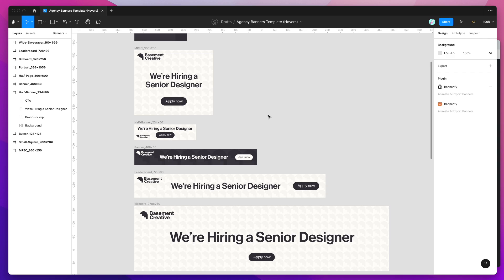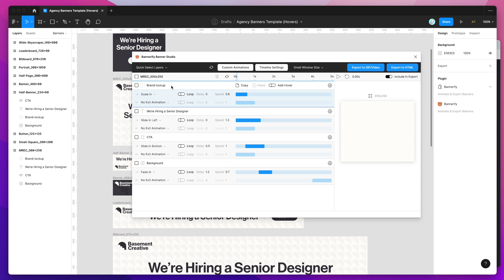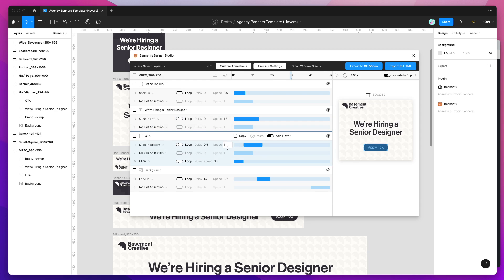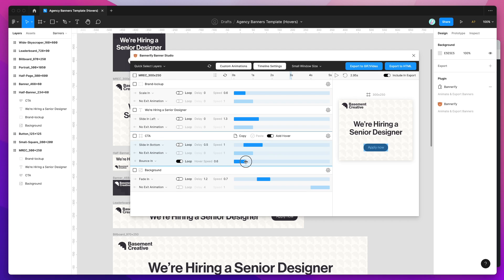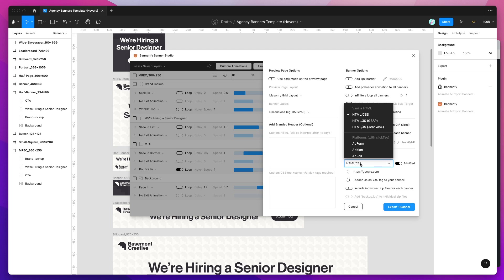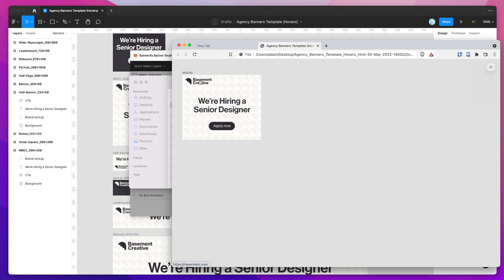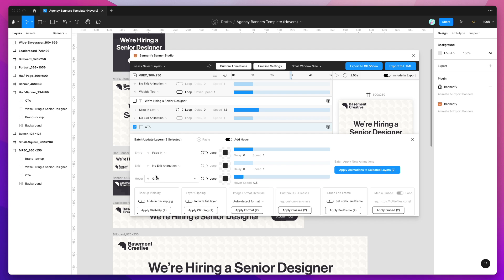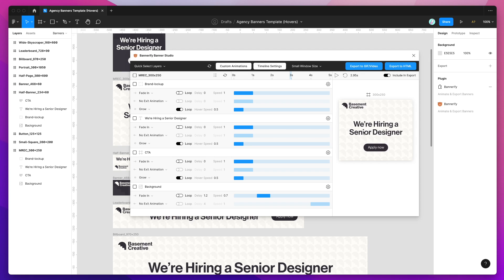Figma Tutorial: Add hover animations to HTML banners in Figma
This video tutorial is a complete step-by-step guide showing you how to add hover animations to your banners using the Bannerify plugin